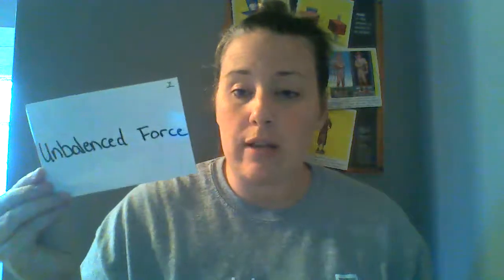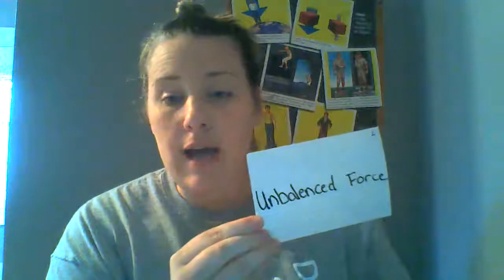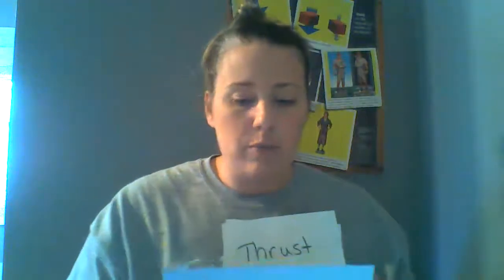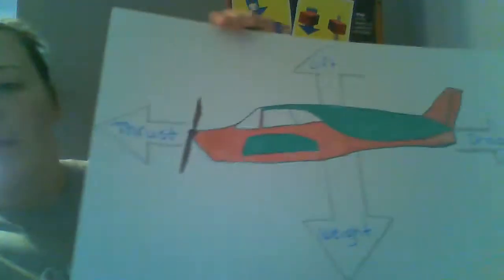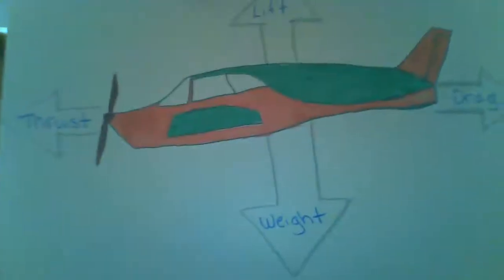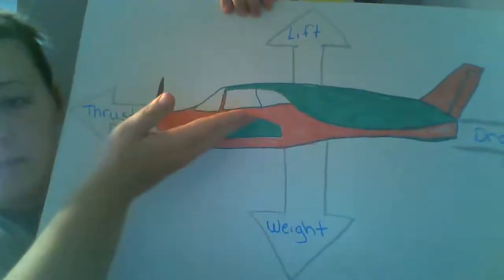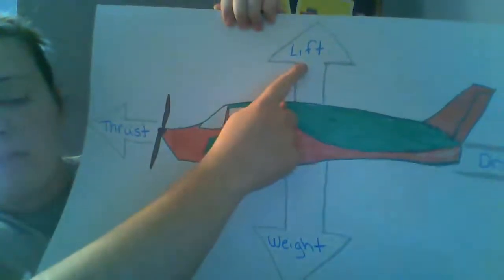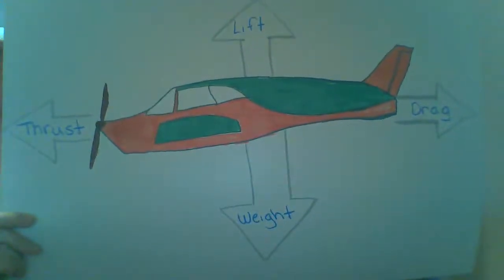5th Grade Force and Motion 3